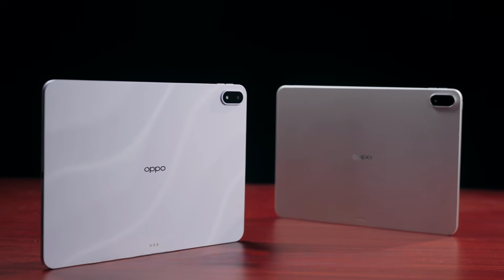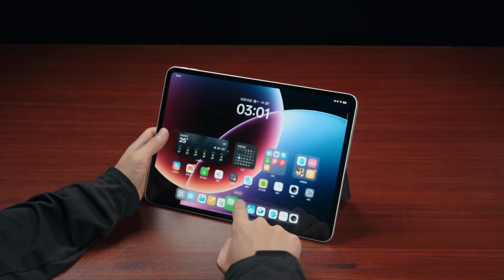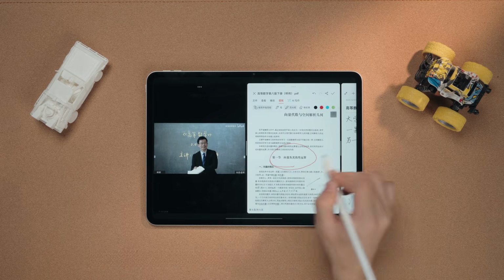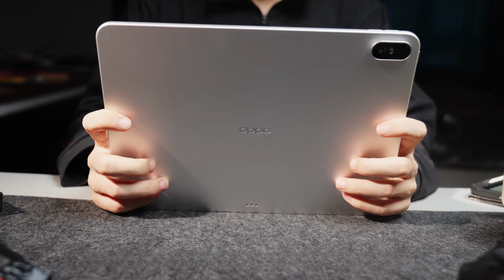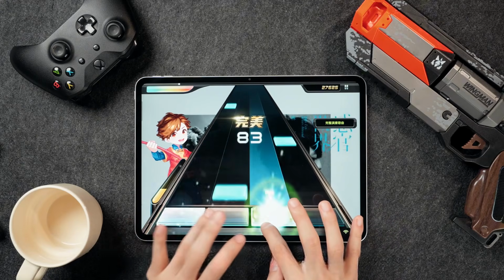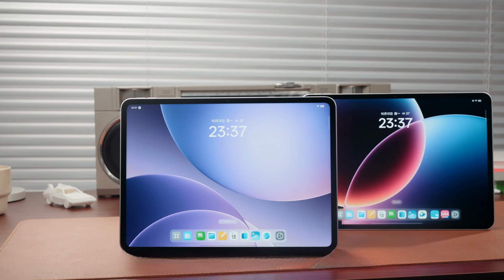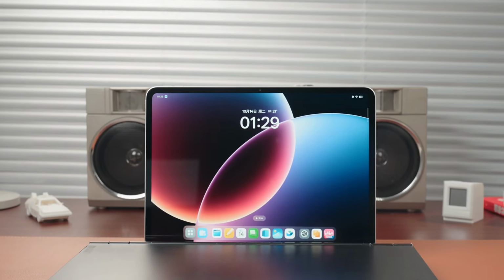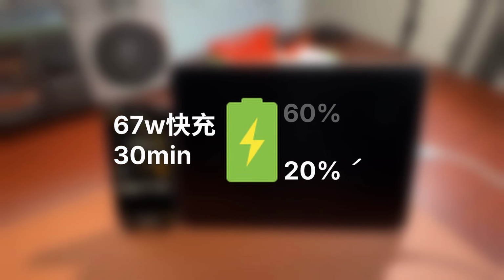Oppo Pad 5 Review: The "Smooth King" Is Here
Is this the new "Android Tablet King"? 👑 Oppo just dropped the Pad 5, and it's packed with some seriously impressive specs. We're talking a flagship-level Dimensity 9400+ chip, a buttery-smooth 144Hz screen, and a brand new eye-care display designed for students and late-night readers.

But does all that fancy tech actually make for a good daily driver? I spent a ton of time with this thing to see if it can really stand up to the competition and be the perfect tablet for gaming, school, and everything in between.

👇 Here’s what we’re breaking down in this Oppo Pad 5 review: 👇

✨ Unboxing & Design: A first look at the sleek metal body and the two new colors. That Crescent Purple is a stunner!

🚀 Silky Smooth Software: Testing out ColorOS 16. Is it really as smooth as they claim? The 5-window multitasking is pretty wild.

🎮 Gaming Deep Dive: We pushed the Dimensity 9400+ to its limits with Genshin Impact and Peacekeeper Elite at max settings. You might be surprised by the results.

✍️ The Ultimate Student Tablet?: A close look at the new eye-care "soft light" screen, the updated Pencil 2 Pro, and the smart keyboard. Is this the perfect note-taking machine?

🎬 Binge-Watching Experience: How do the 3K screen and six speakers hold up for Netflix and YouTube?

🔋 Battery Life & Charging: Can this massive 10,420mAh battery actually last all day? We put it to the test.

🤔 Final Verdict: Who is the Oppo Pad 5 actually for? Is it the best Android tablet you can buy right now?

So, what do you think? Is the Oppo Pad 5 the new go-to Android tablet, or are you sticking with something else? 👇

And if this video helped you out, a thumbs-up would be awesome.